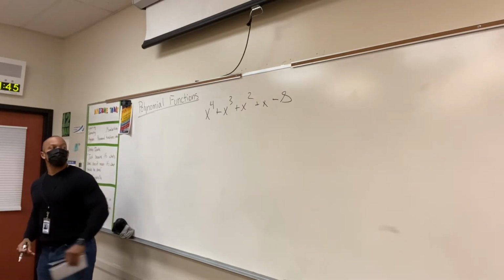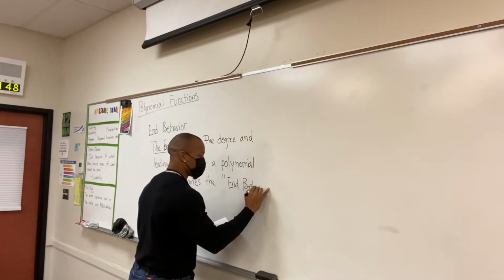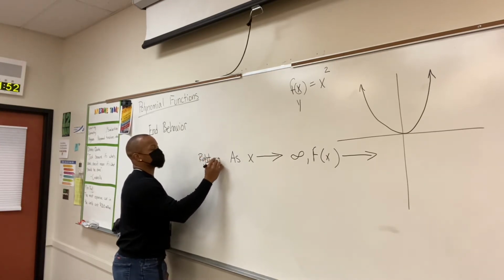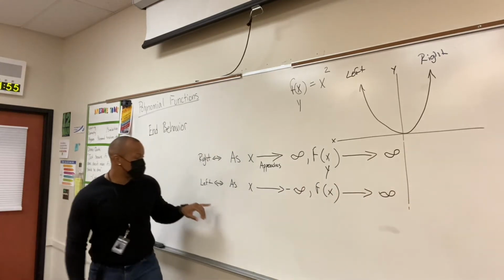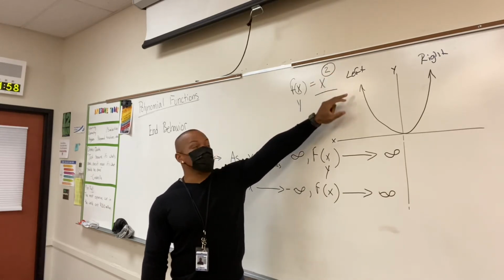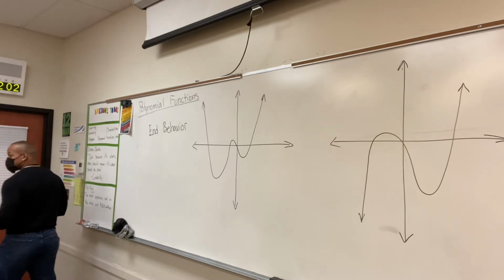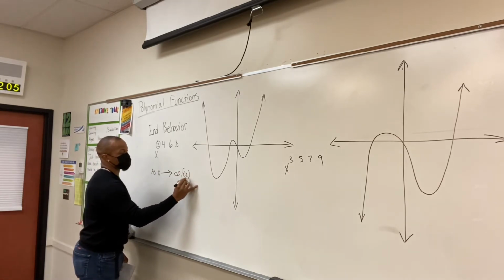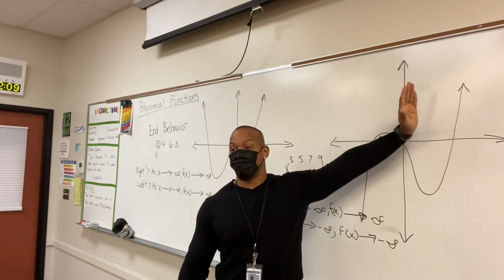End Behavior Polynomials